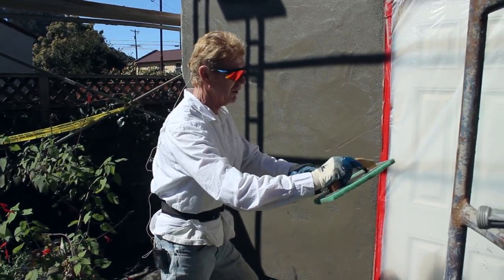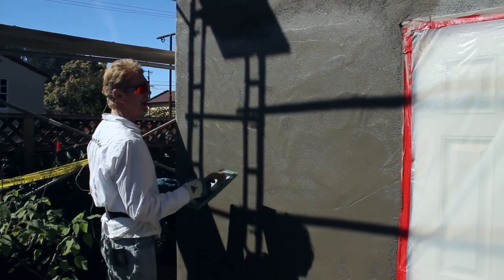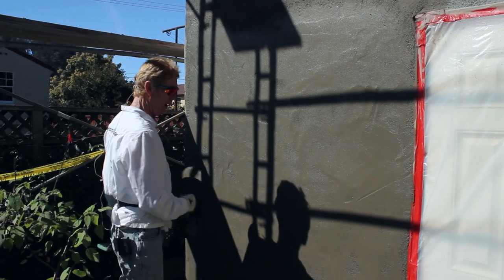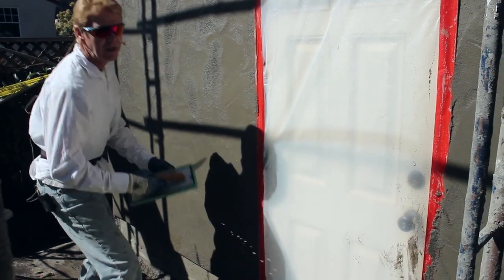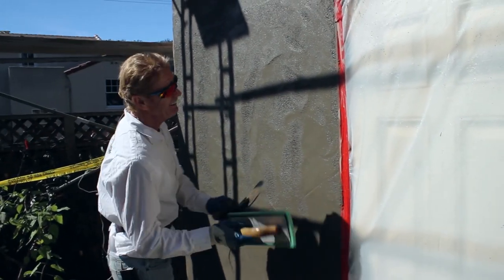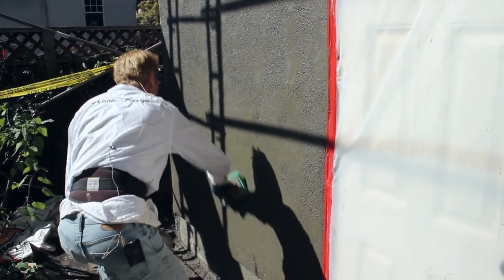Matching new stucco to match painted finish.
Hello all. In this episode, we share how to match a painted stucco surface.
The idea is to soften our new stucco to match the painted stucco.
 You don't want to think, let alone say, that my newly painted stucco patch does not match the original painted stucco.

Spread a stucco base coat.
Make interior concrete walls pretty.
Stucco over concrete retaining walls.
Fix ugly or lousy stucco patches?